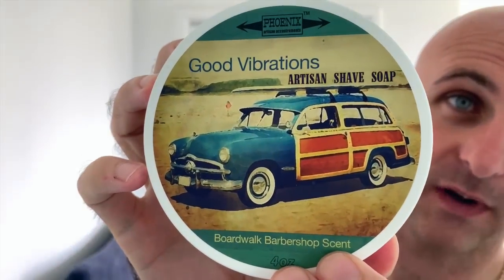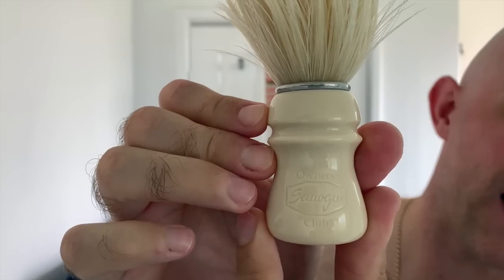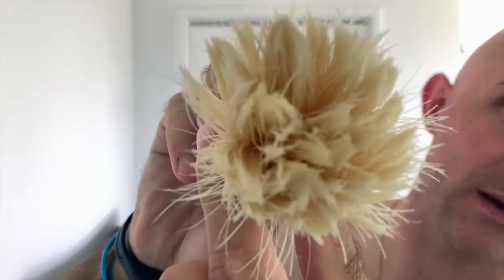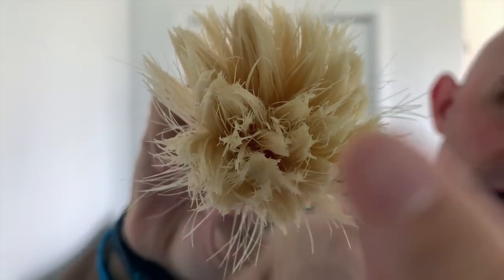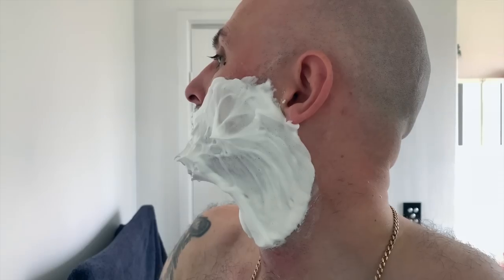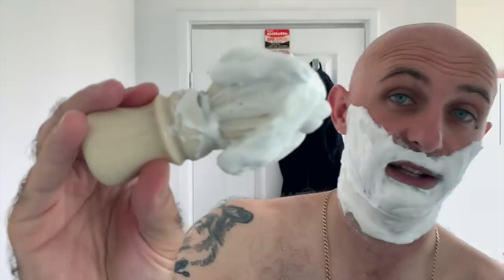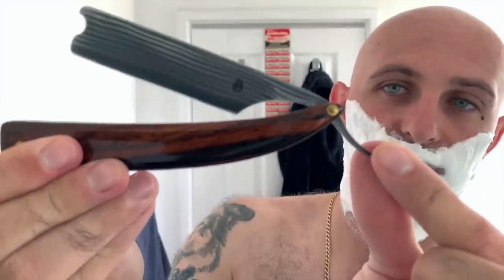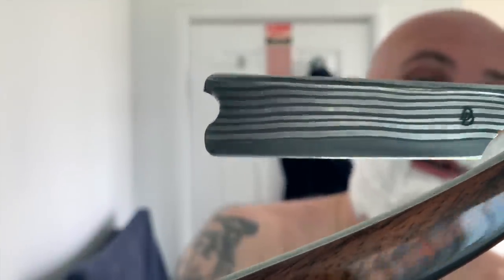PAA "Good Vibrations", Drew Dick Custom and Semogue OC "TAJ" Boar!!!!!